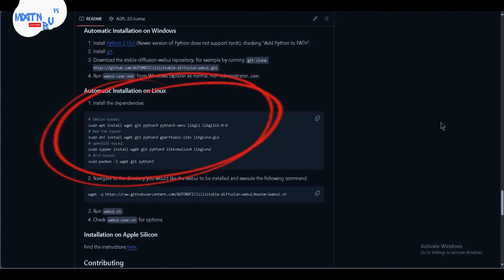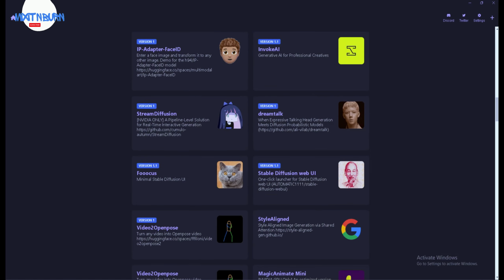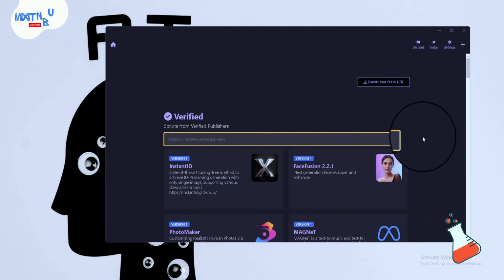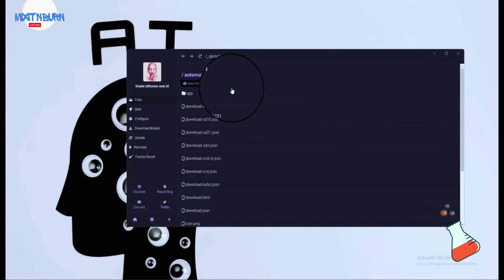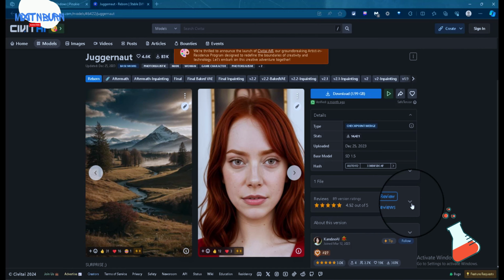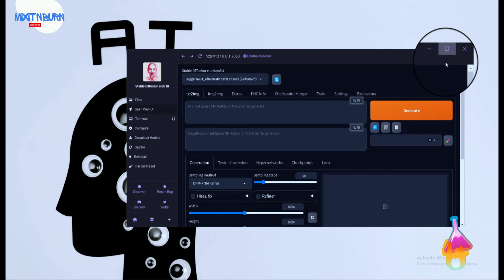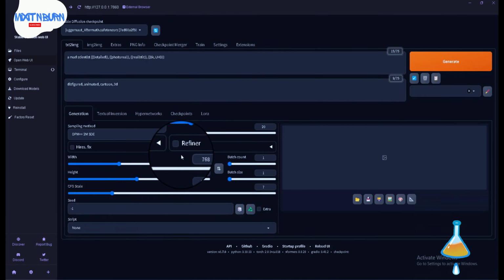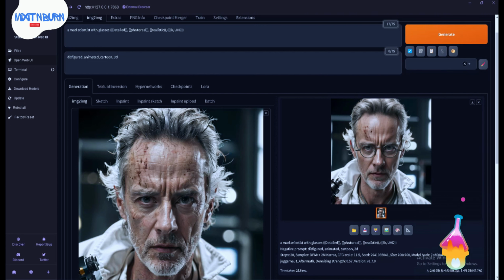The Fastest and easiest way to install and use stable diffusion on your PC. Free AI image Generator.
This is the ultimate shortcut to harnessing the power of AI for image creation! In this tutorial, we’ll guide you step-by-step through the lightning-fast installation process of a stable diffusion AI image generator on your PC. Plus, it won’t cost you a dime! Unleash your creativity today.